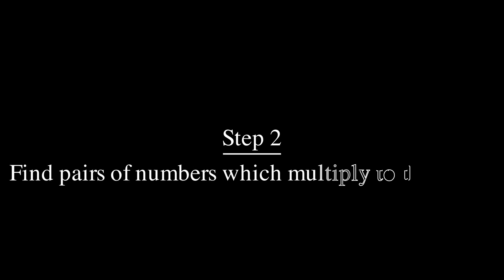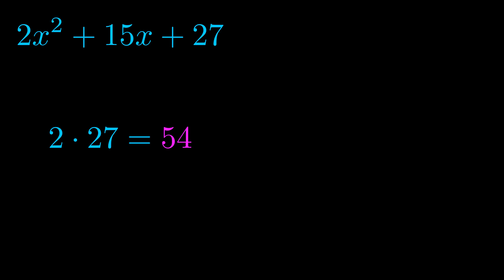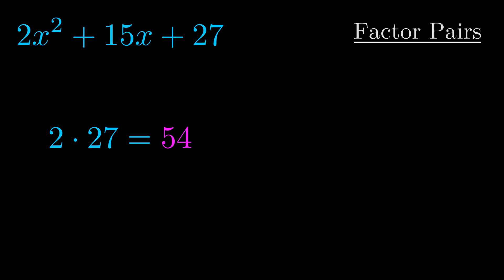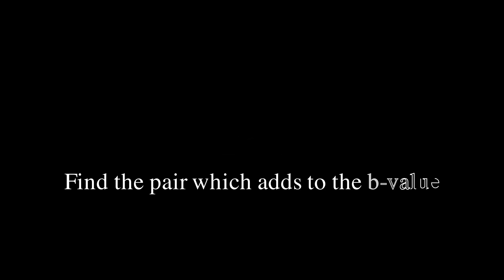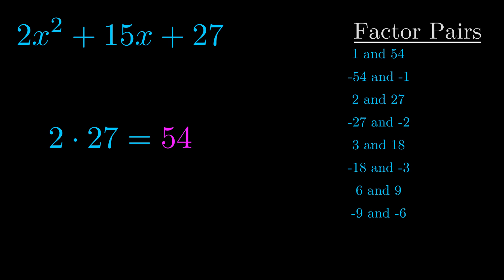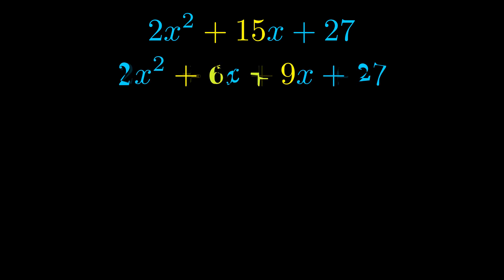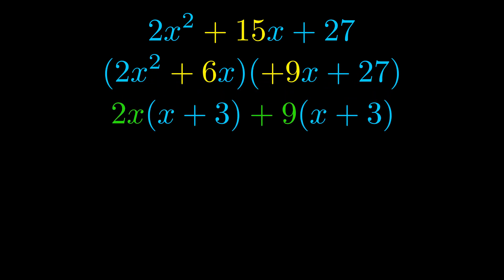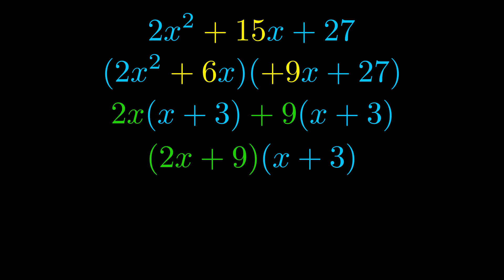Factor 2x^2 + 15x + 27